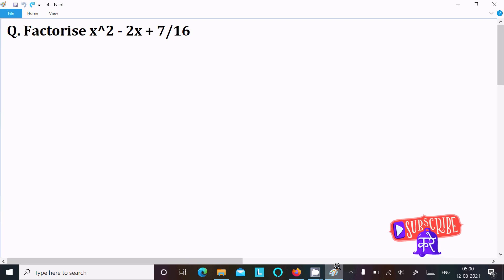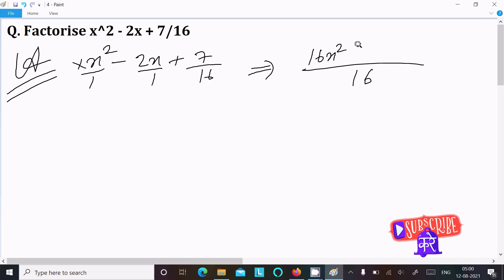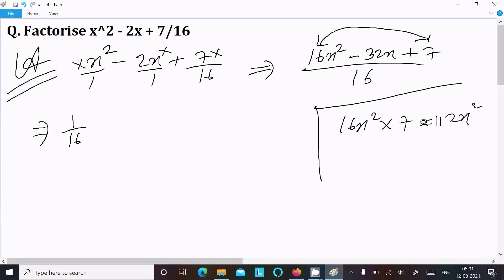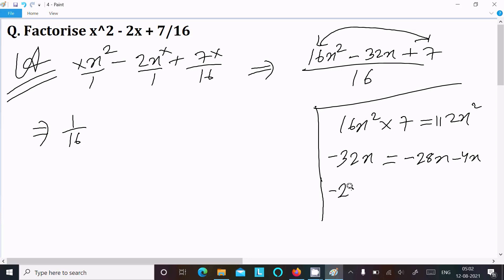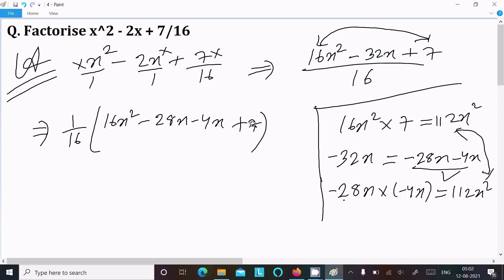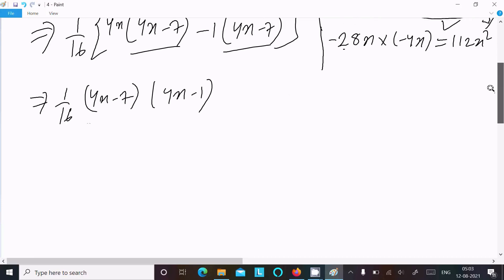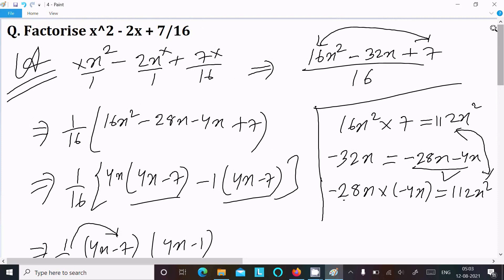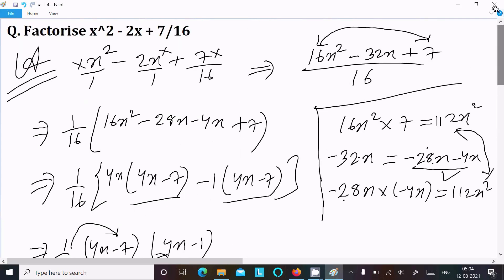Factorize x² - 2x + 7/16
factorise x^2 - 2x + 7/16
Factorize x^2 - 2x + 7/16
X²-2x+7/16 factorise it